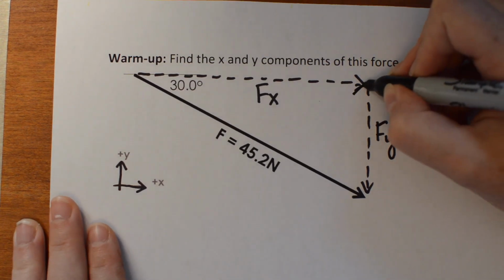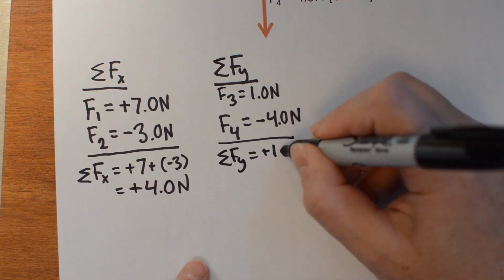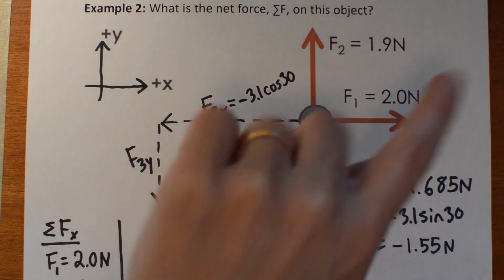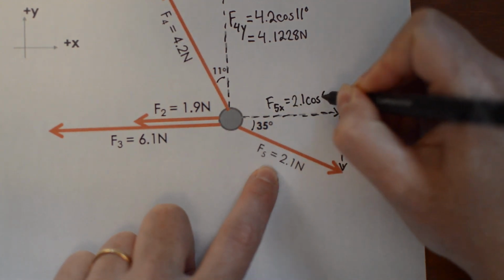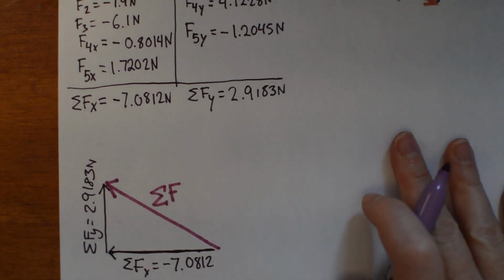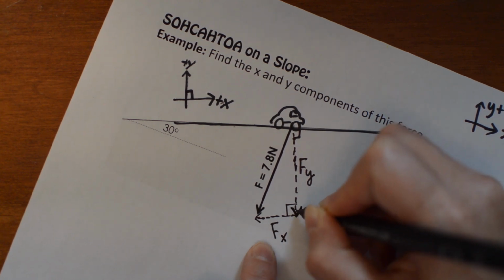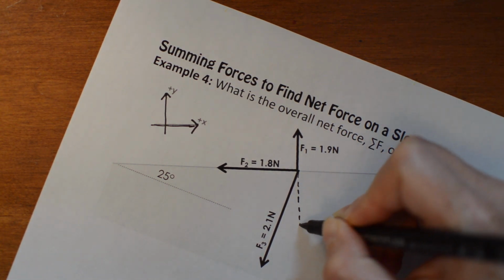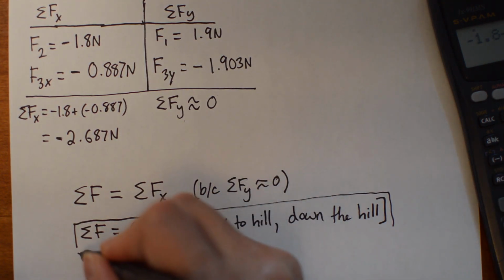Mathematical Background for Forces